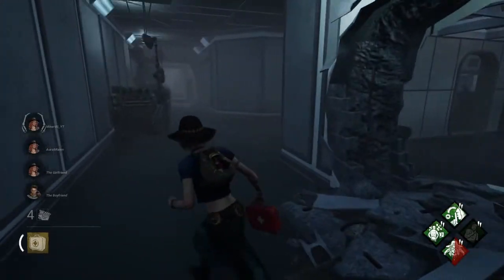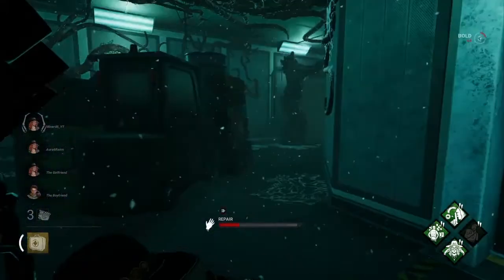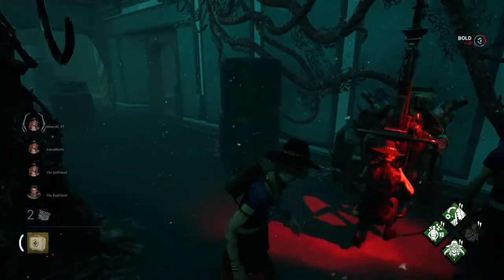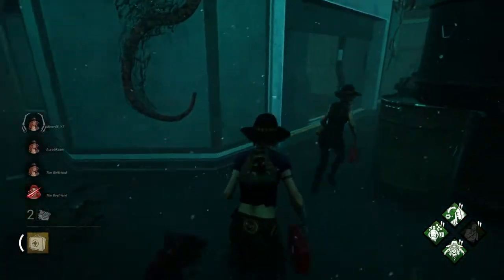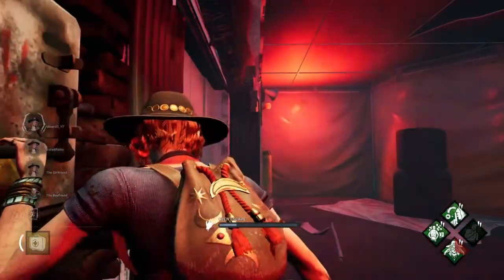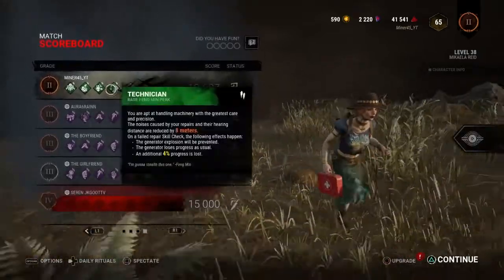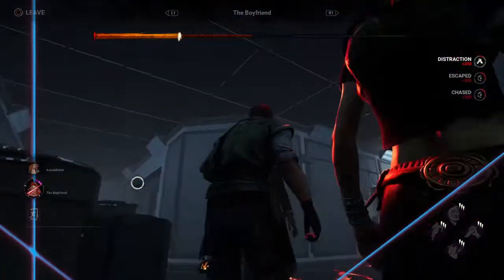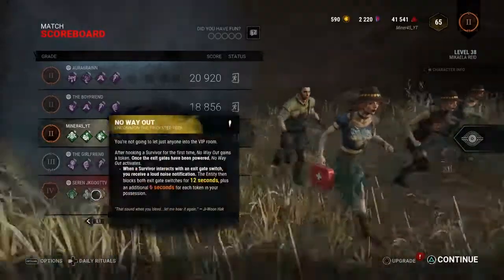new survivor in DBD is poggers